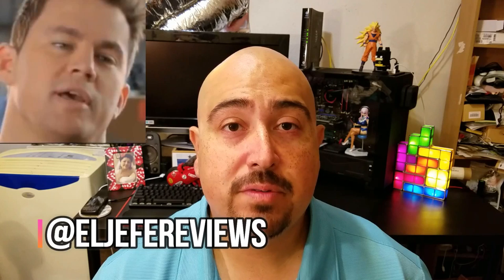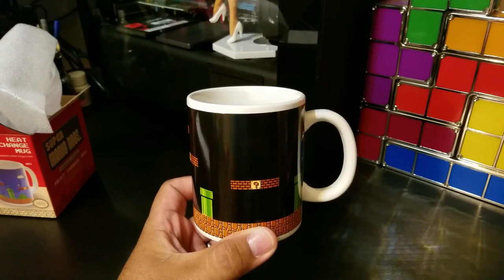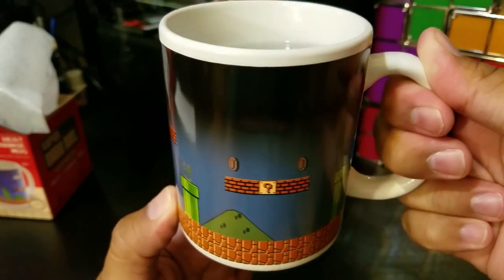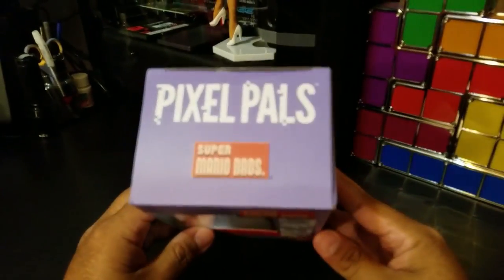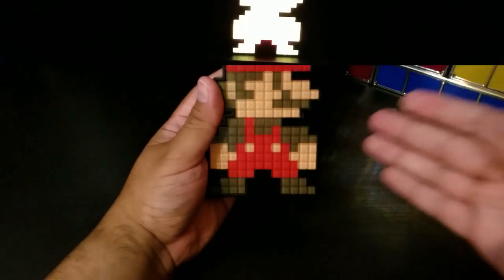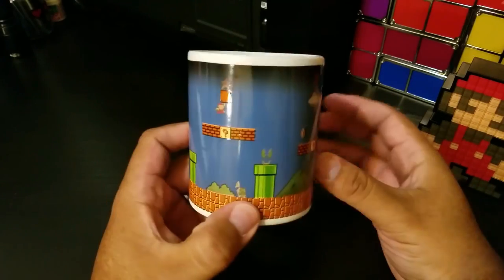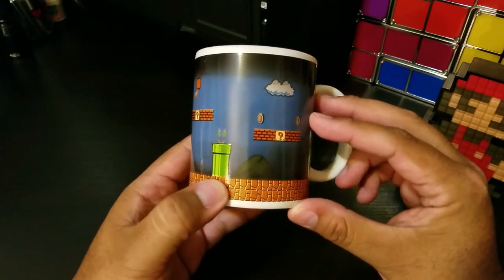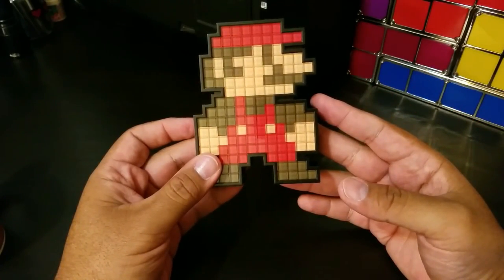Mario Bros Paladone Heat Change Mug and Pixel Pals 8-bit Mario Unboxing and Review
Hi guys!!! This week I've got 2 products for you guys to check out!  Both of these guys are under $20 each on Amazon and are great gift ideas for that 80s/90s kid or Retro-Gamer in your life. Click the link below to check them out or to purchase them right away!

Intro/Outro Music by:
Super Mario Run (Trap Remix)

B-Roll Music By:
Super Mario Game Over Theme (Raisi Trap Remix)

Follow Raisi K.

Gear

Lens: Aukey Ora Wide Angle Lens

Microphone: PoP Voice Lav Mic

Tripods:

AmazonBasics 50" Tripod w/ Bag

Joby GorillaPod Action

Lighting:

VILTROX Super Slim LED Light Panel 3300K-5600K

VILTROX 2m/6.5ft Premium External Power Supply

Neewer 5 in 1 Portable 24 x 36" Reflector/Diffuser Kit